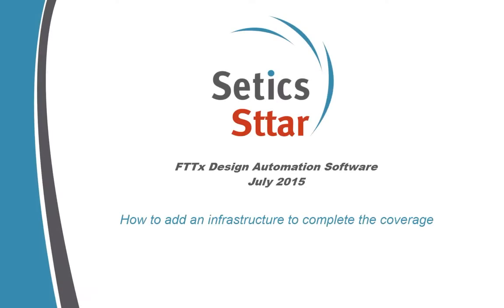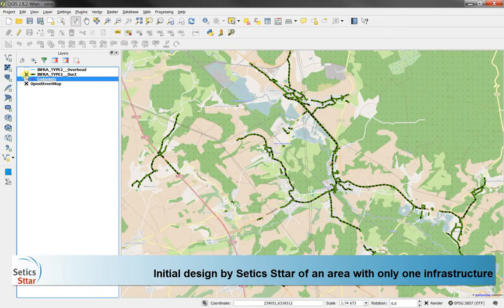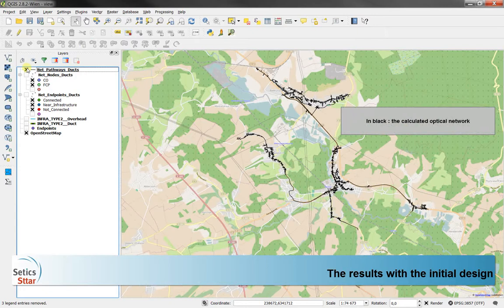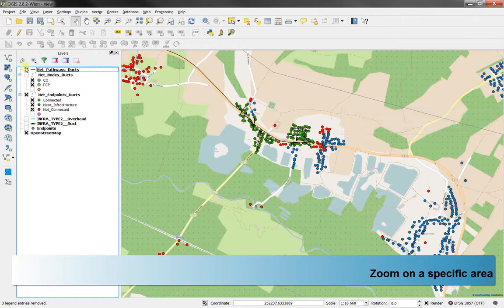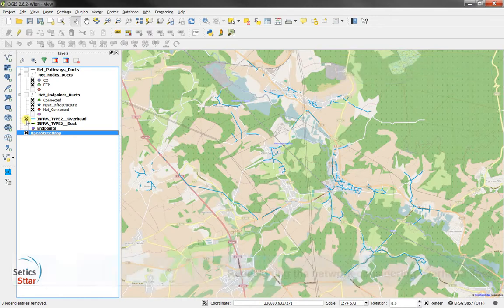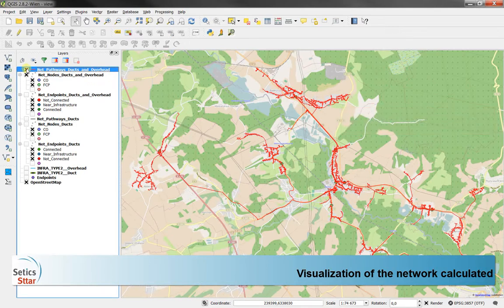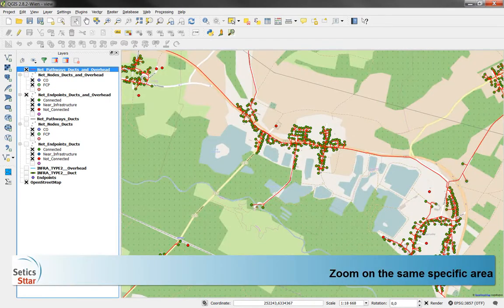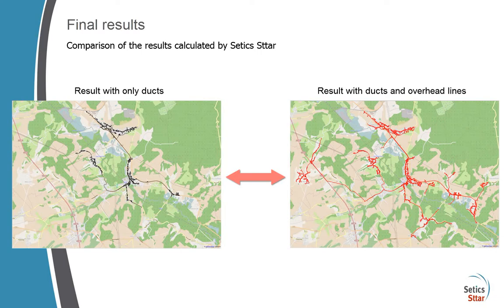Adding an infrastructure for enhancing the coverage of an FTTH network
This video illustrates how the Setics Sttar software can take into account one or several reusable infrastructure (ducts, poles etc...) for designing an FTTH network. Thanks to the ability to quickly generate a tentative network, an iterative way of finding the best optical path for the network can be implemented.